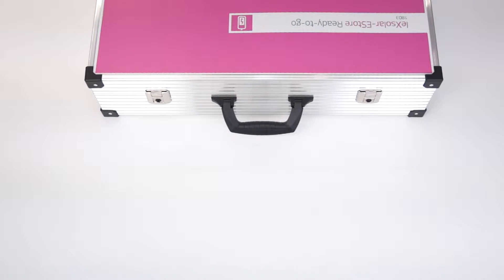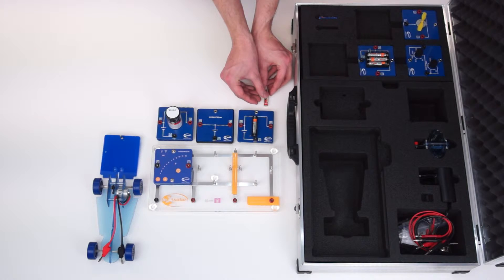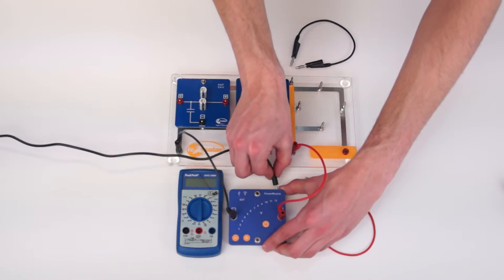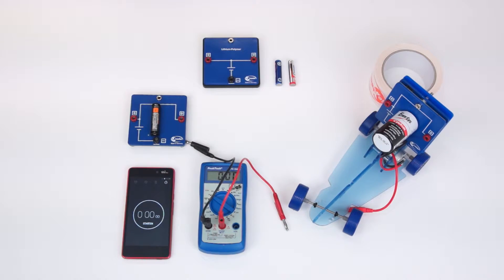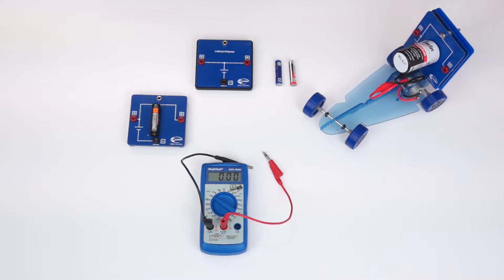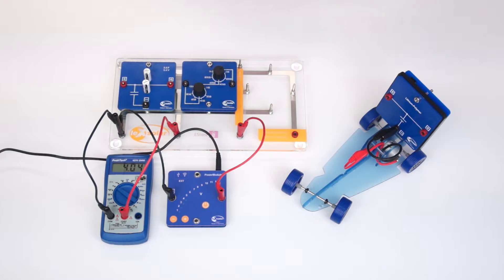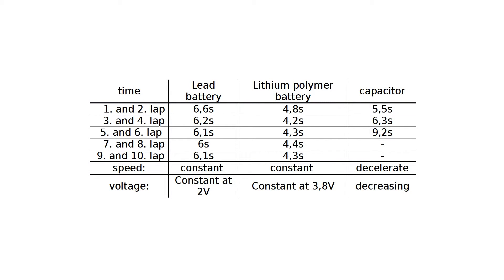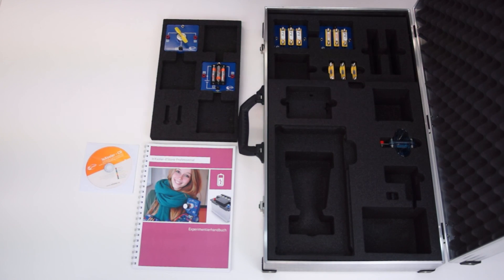leXsolar- EMobility Ready-to-go (eng.)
This product provides the basic physical and technical basics for battery and storage technology. With the electric car it is possible to carry out experiments on the current topic of practical relevance.